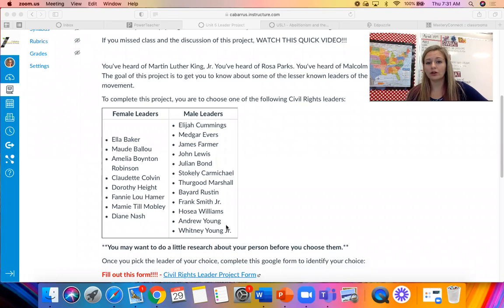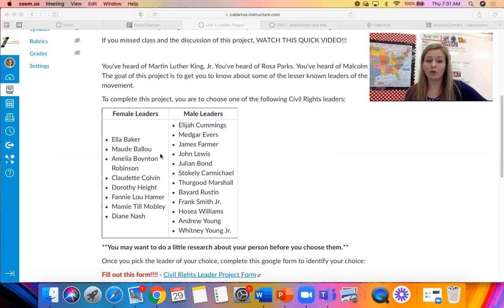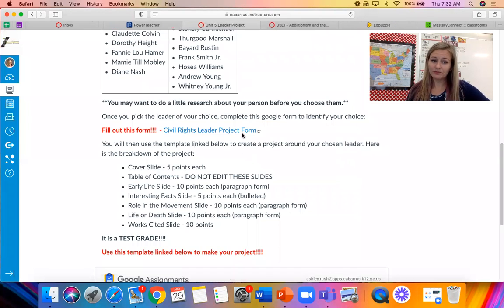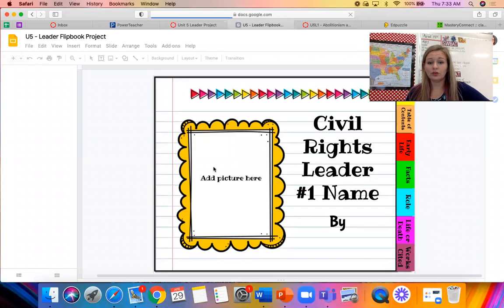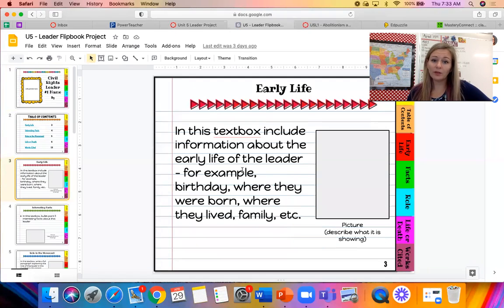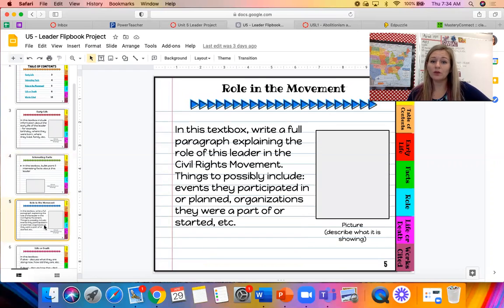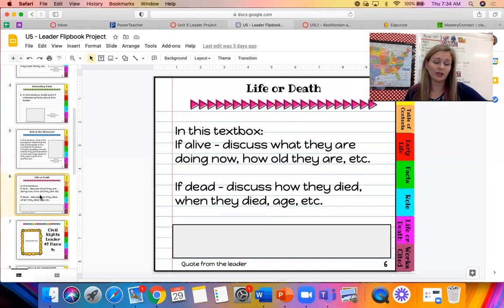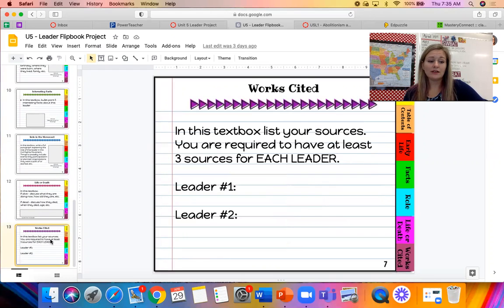AH2 Unit 5 Project